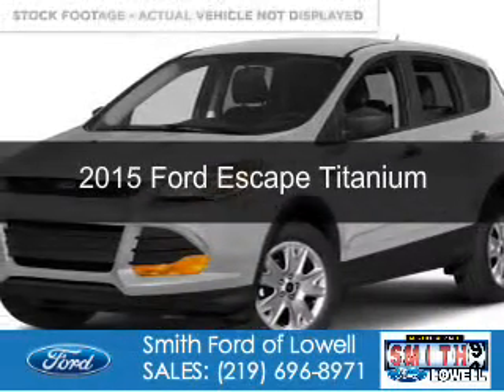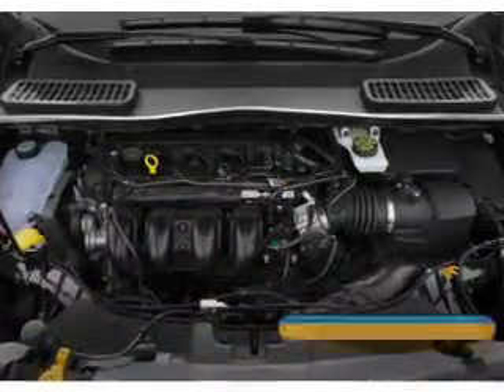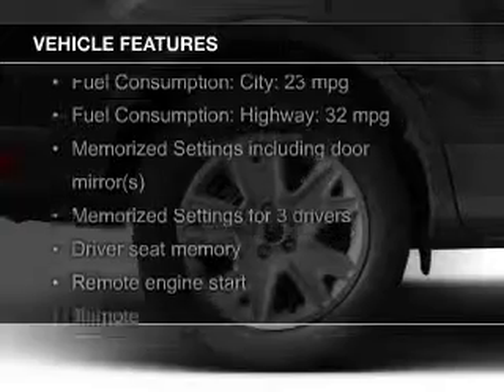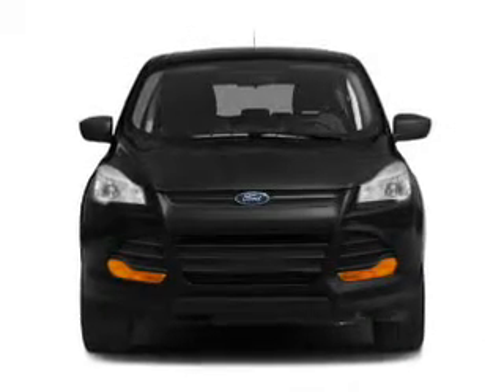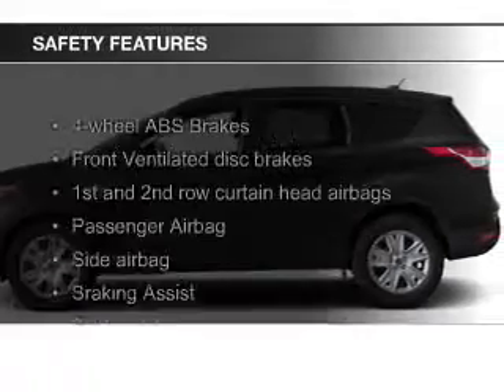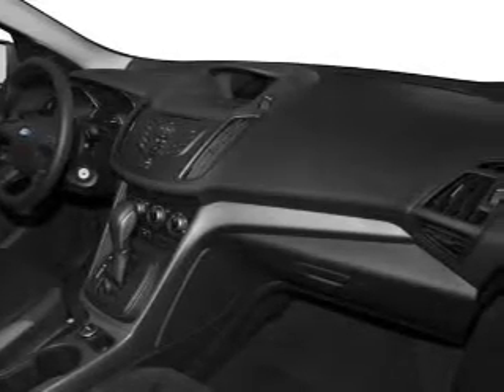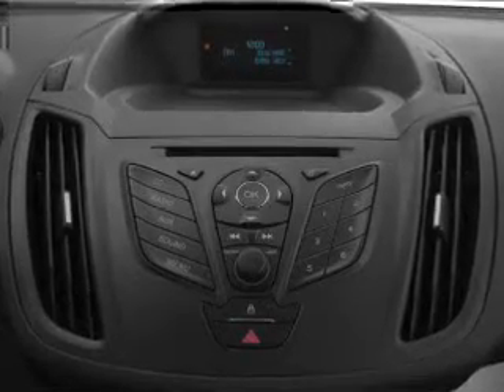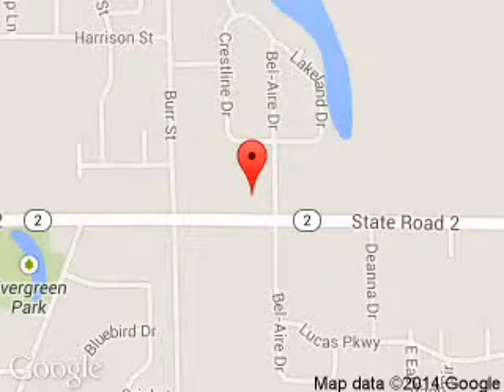2015 Ford Escape - Lowell IN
Phone:
Year: 2015
Make: Ford
Model: Escape
Trim: Titanium
Engine: 2.0 liter inline 4 cylinder 16 valve
Transmission: 6-Speed Automatic
Color: Ingot Silver Metallic
Mileage: 0
Address:
1777 E. Commercial Ave.